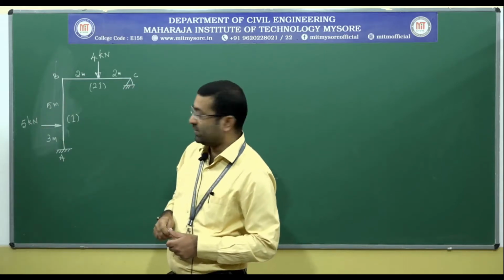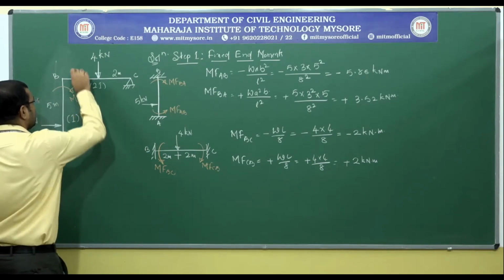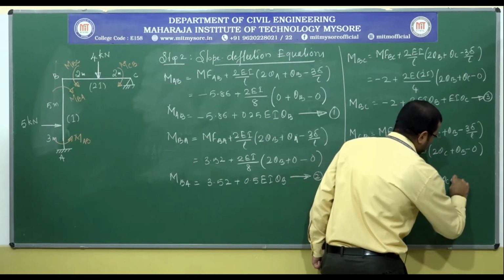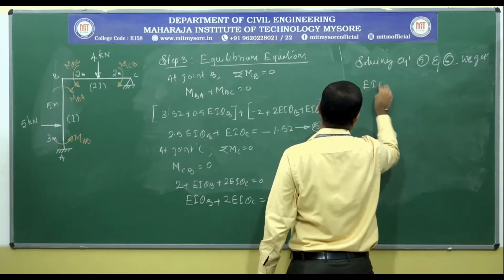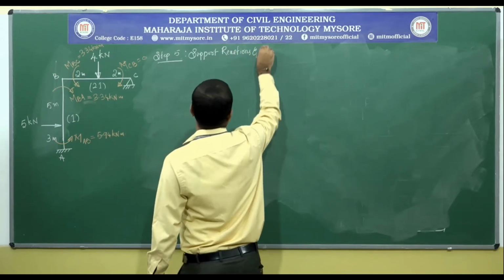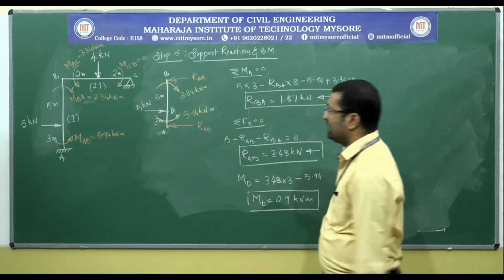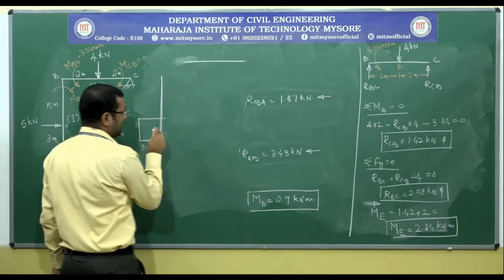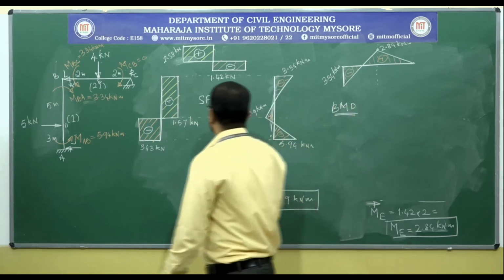Problem 6: Bent Frame | 5th Sem | M-1 | AIS (18CV52) | S8